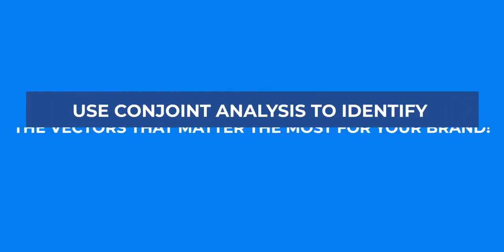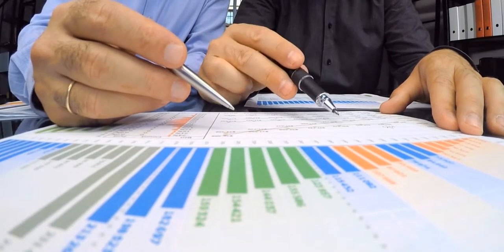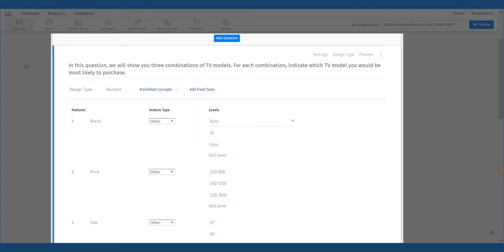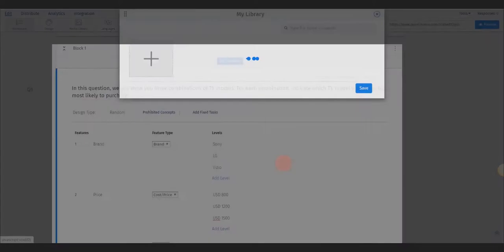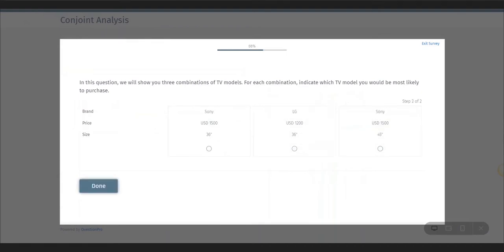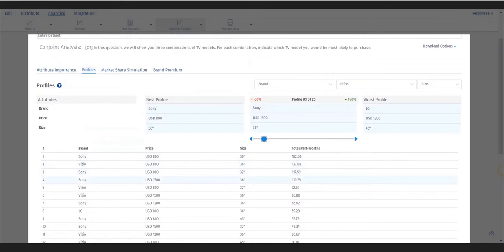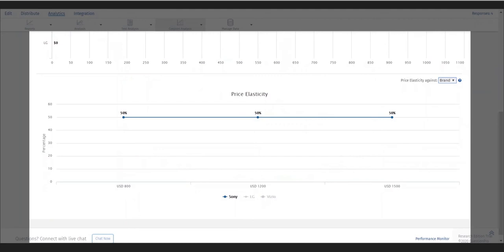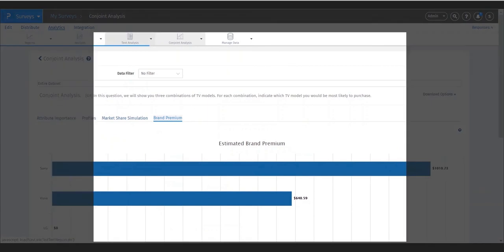How to use Conjoint Analysis | QuestionPro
Conjoint analysis is a survey-based statistical technique used in market research that helps determine how people value different attributes (feature, function, benefits) that make up an individual product or service. The objective of conjoint analysis is to determine what combination of a limited number of attributes is most influential on respondent choice or decision making.

QuestionPro provides powerful online survey software designed to help you make informed business decisions. Our easy to use survey platform includes tools for creation, dissemination, and analysis of online polls, surveys, forms, and quizzes. Use our sophisticated features to customize the survey experience and power in-depth analysis completely. Our customer support team is available 24-hrs a day to guarantee your projects are a success!

QuestionPro includes numerous pre-built online survey templates and more than 30 question types, which can be used by organizations to create personalized surveys and questionnaires. It offers tools to reach survey respondents through integrated pop-ups, email, and survey posting on social media networks, including Twitter and Facebook.

To sign up free with the global leader in online survey software